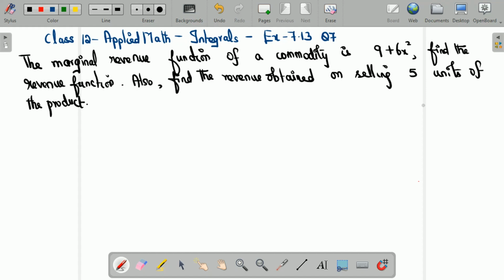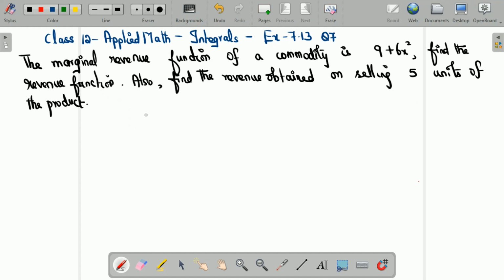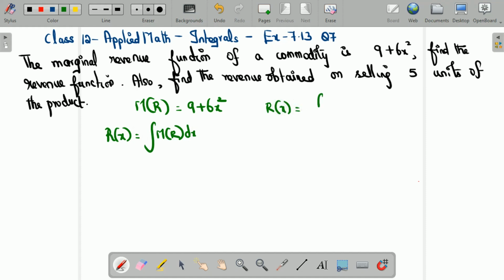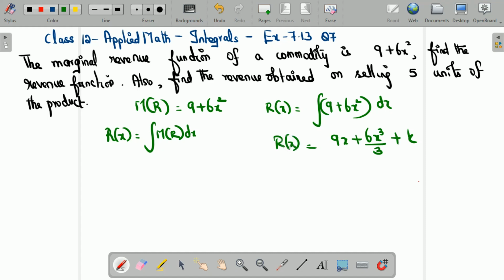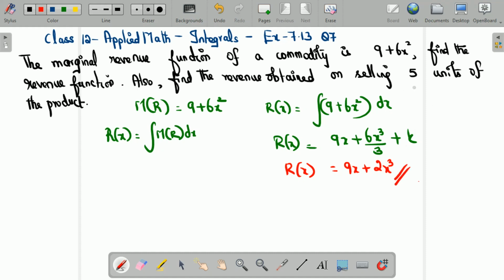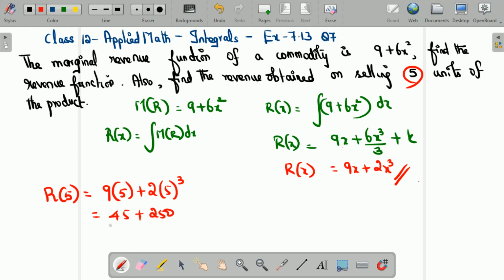Find Revenue Function & Revenue at 5 Units | MR = 9+6x² | Ex 7.13 Q7 | Class 12 Applied Maths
Class 12 - Applied Math - ML Aggarwal - L7 - Ex 7.13 Q7 The marginal revenue function is 9+6x^2 find revenue function Also, find the revenue obtained on selling 5 units of the product.